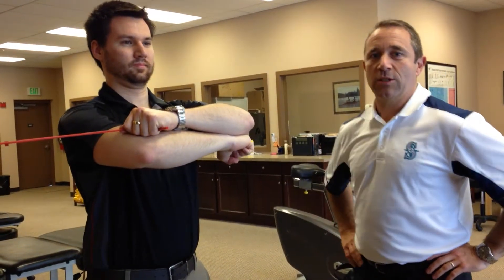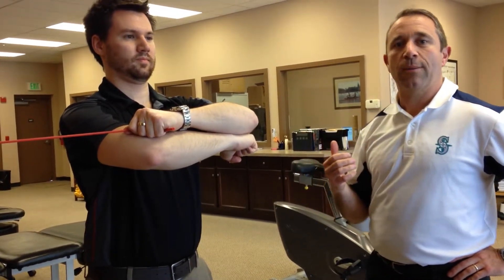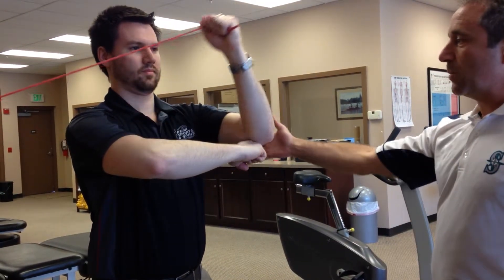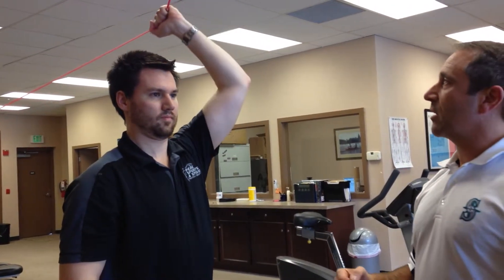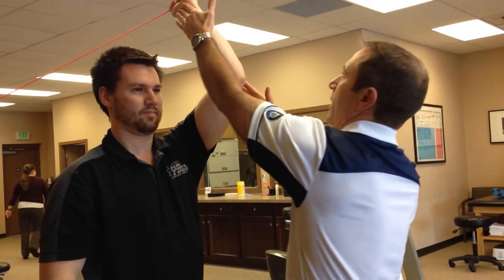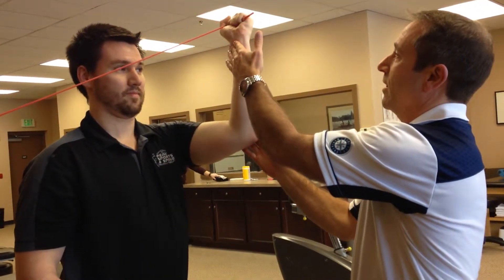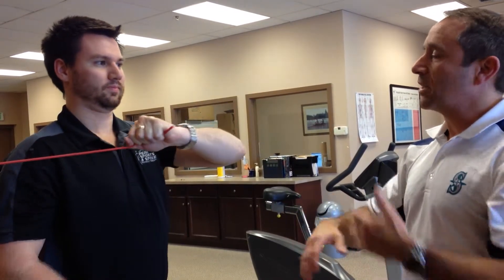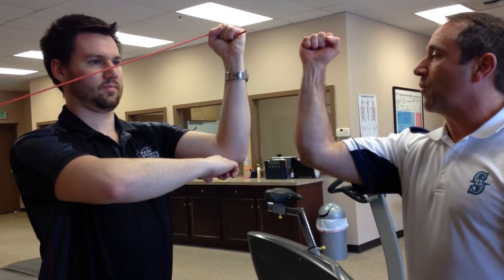ER Hammering man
Tubing external rotation exercise but with a variation to challenge more ranges of motion. Great for the overhead athlete